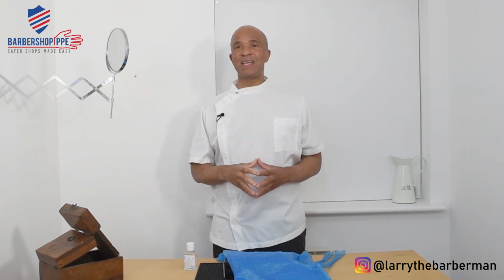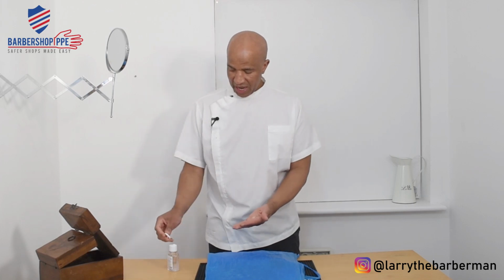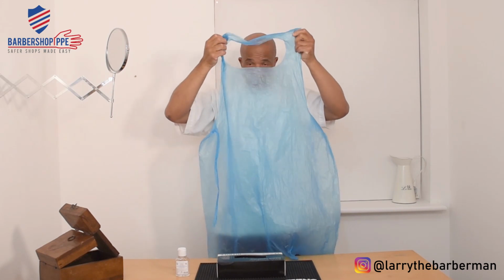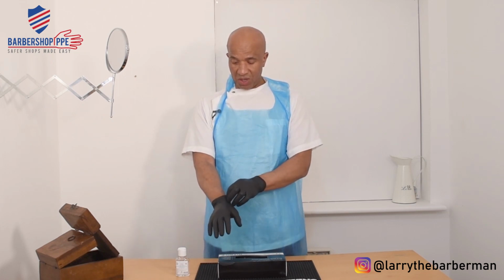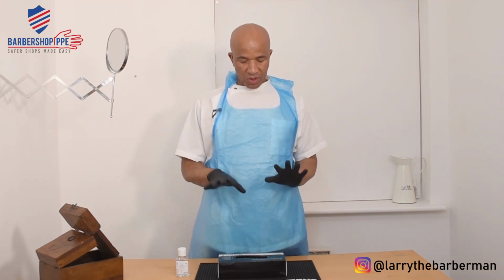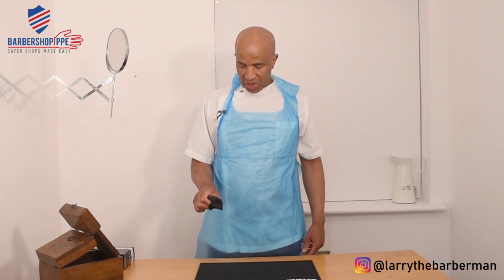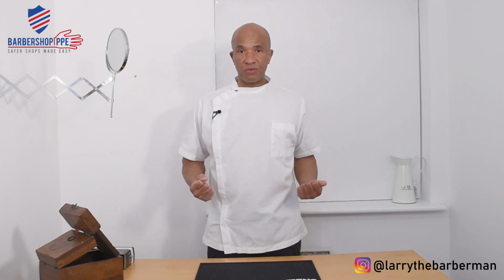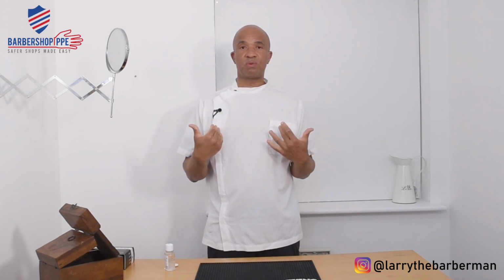Disposable Aprons: What Every Barber Ought To Know…About This Piece Of PPE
💾 PASSWORD : 2022

💾 PASSWORD : 2022

💾 PASSWORD : 2022

Enjoy Disposable Aprons: What Every Barber Ought To Know…About This Piece Of PPE. The general purpose of disposable aprons is to protect the wearer who may be performing a procedure that might involve the splashing of bodily fluids. Although the risks are low in barbering - it's possible!!

So for the pennies they cost, I think they are worth every penny. This extra layer of protection will also help to calm the racing minds of that overly sensitive client that flinches, at the slightest bit of contact with them in the fear they will catch the COVID 19 virus from you.

In this 2nd video in my post lockdown barber PPE training series, I will teach you how to correctly fit the disposable apron and how to remove it like a pro, to contain any contamination that may be on your gloves or apron.